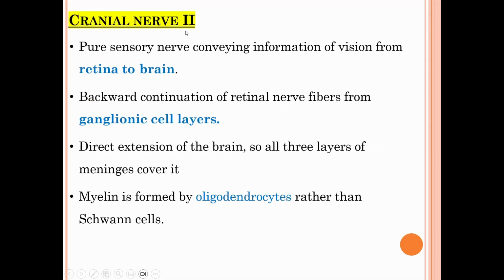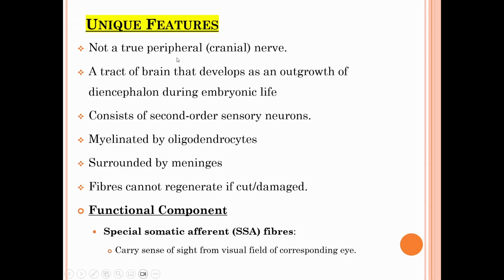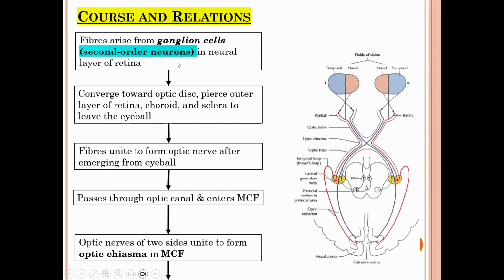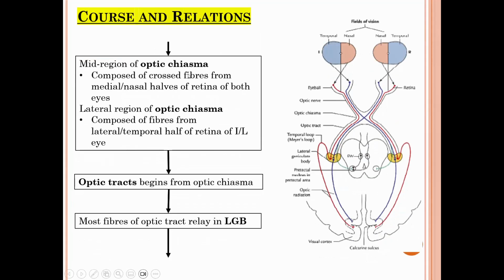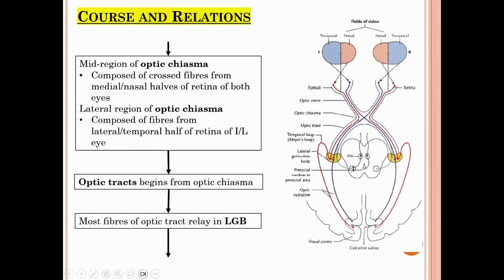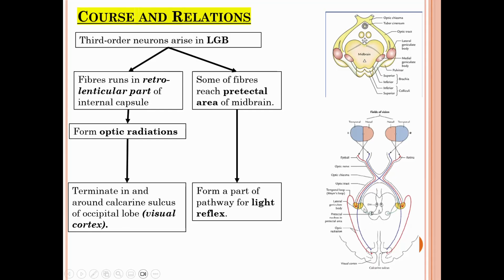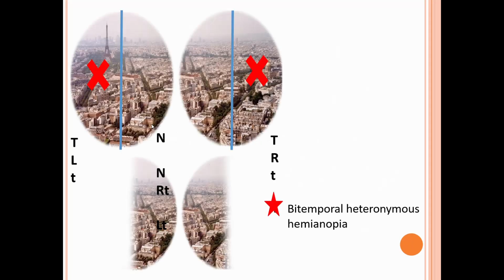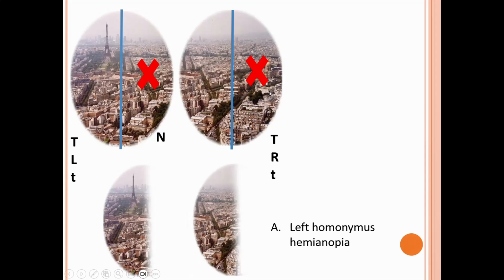Cranial Nerve II (Optic Nerve)